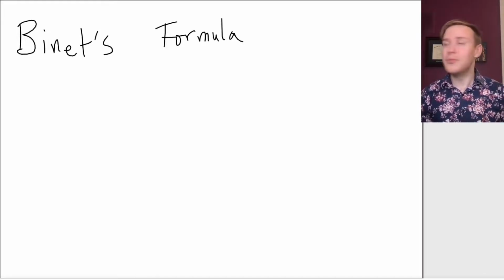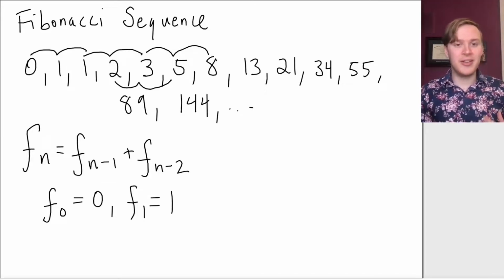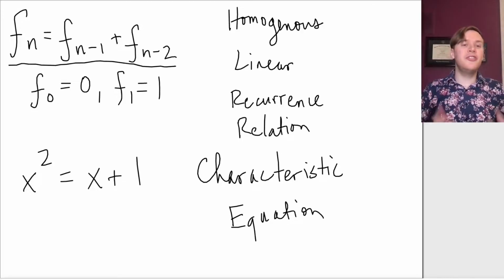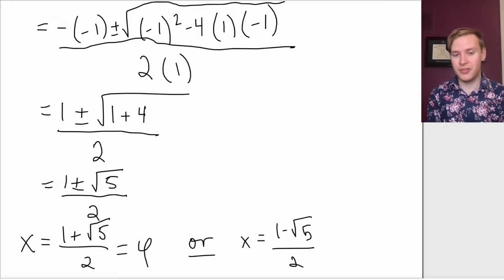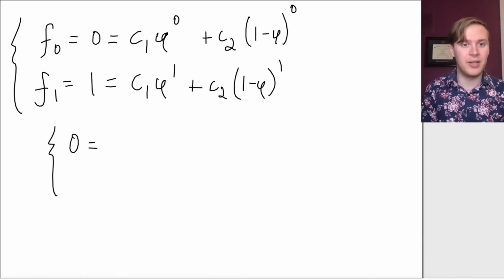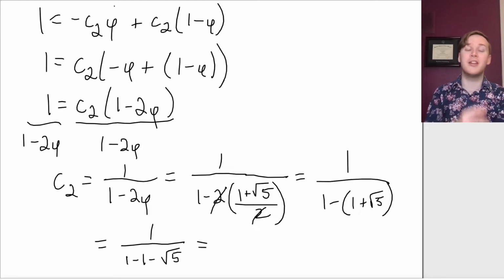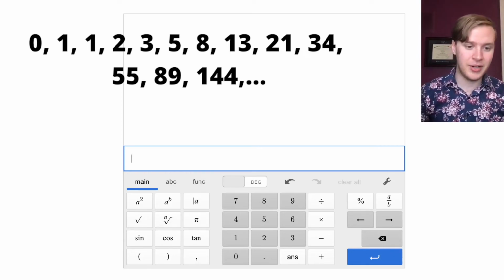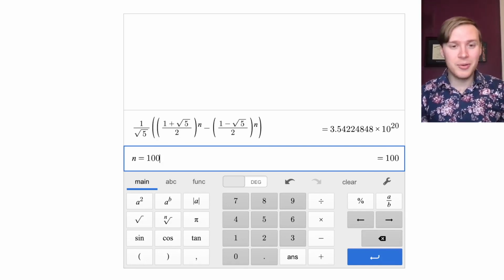Add up 99 Fibonacci Numbers manually? NOT TODAY. Deriving Binet's Formula!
Oooof who wants to add up 99 Fibonacci numbers to get the 100th one? NOBODY. Here's a better way to do it!

Tell me what kind of content you want to see!